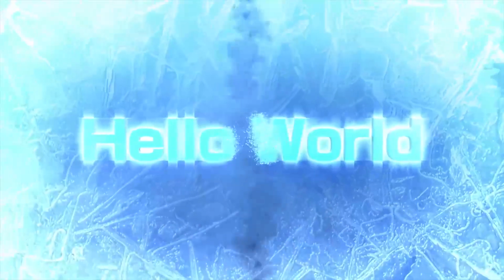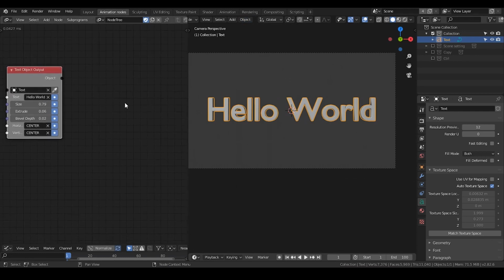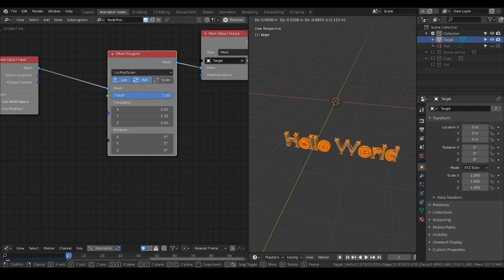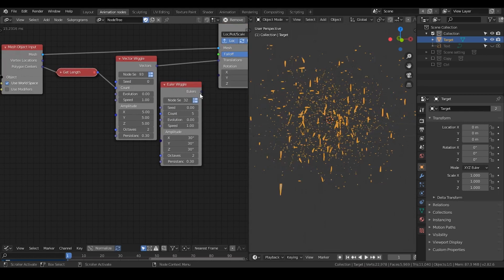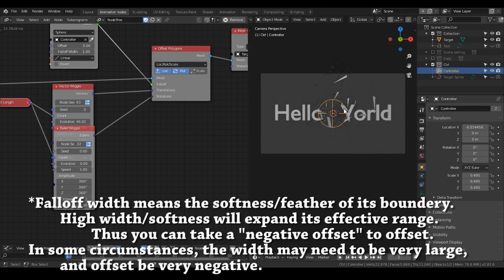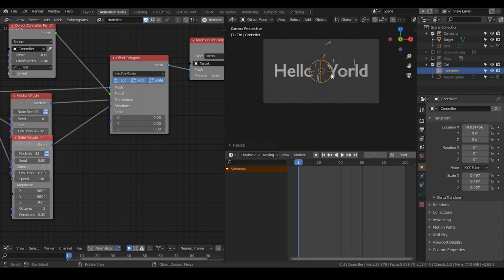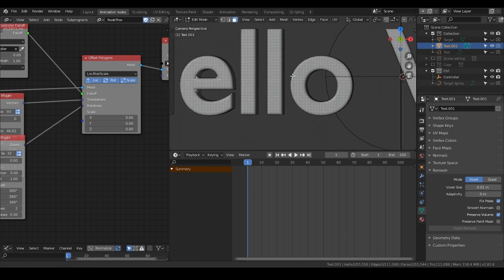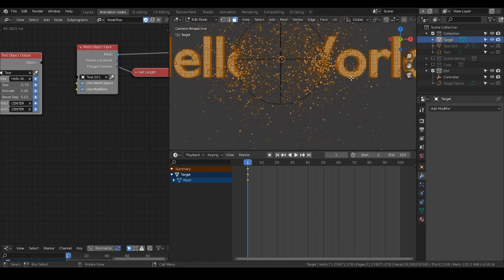[Tut] Title disintegration - blender animation nodes